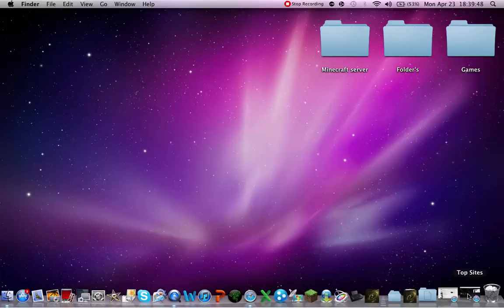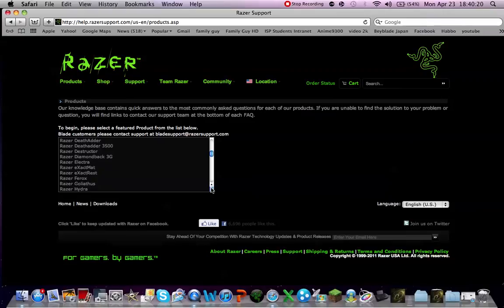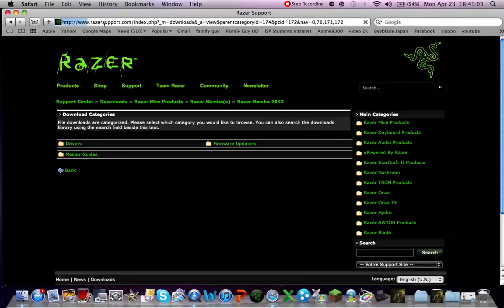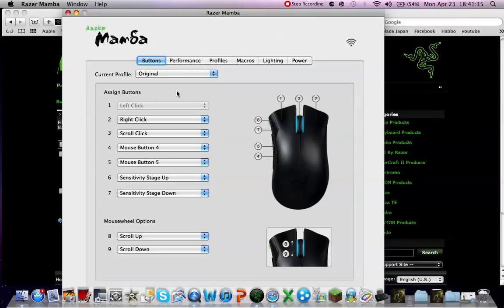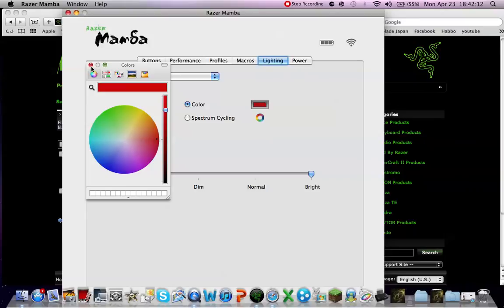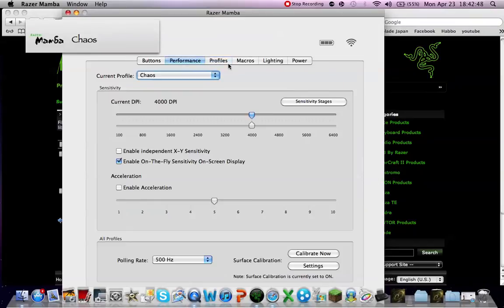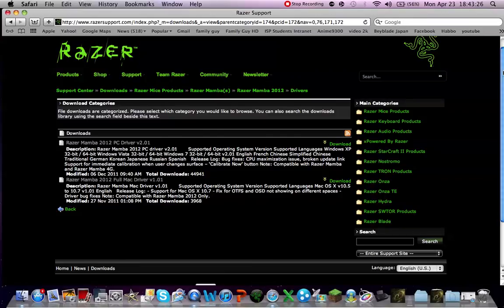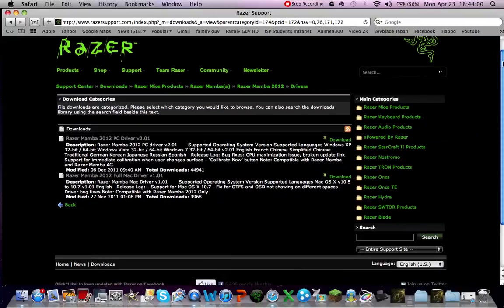Razer Mamba 2012 Driver Tutorial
This is a tutorial that will help you find the driver to customize your Razer Mamba to your liking.